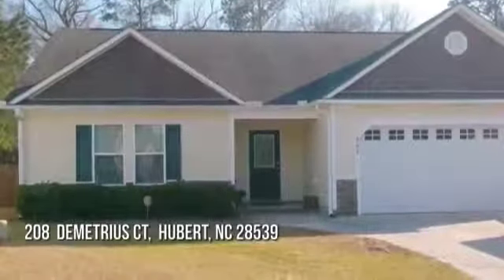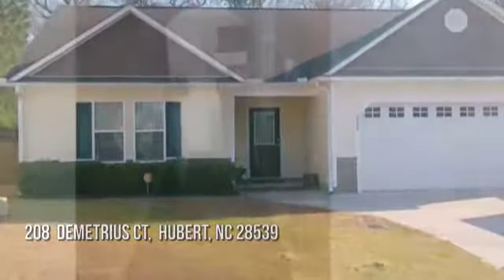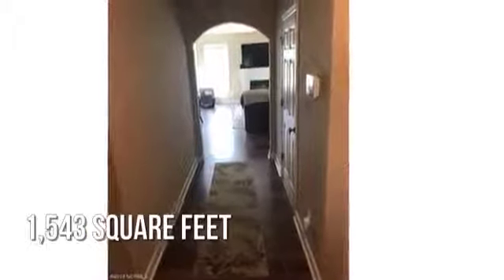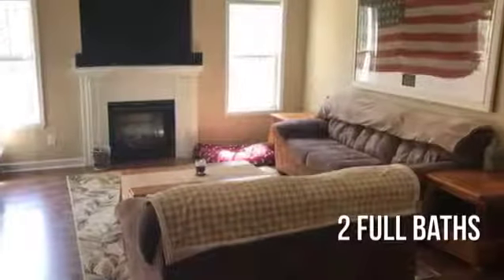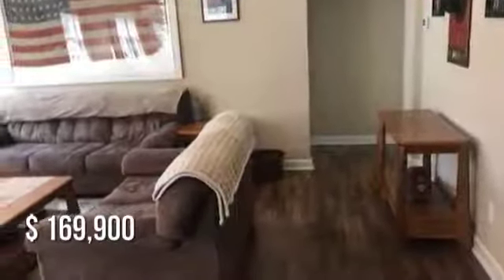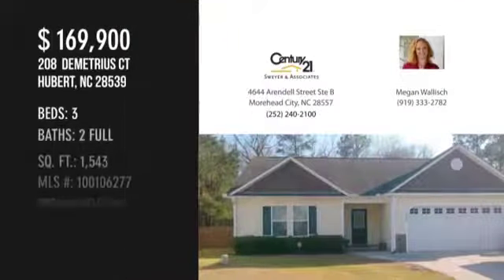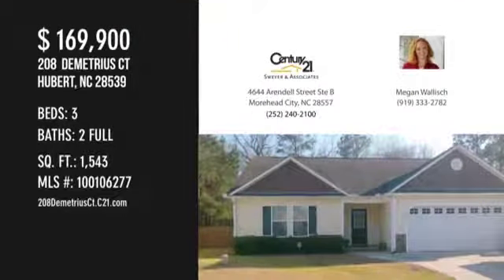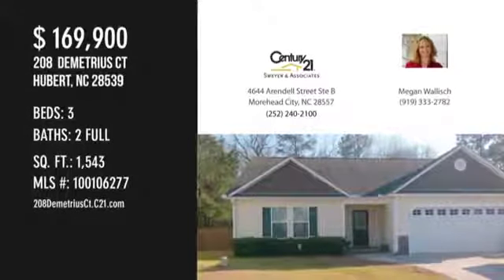Home For Sale 208 Demetrius Ct Hubert NC 28539 CENTURY 21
Century 21 Sweyer & Associates presents 208 Demetrius Court, Hubert, NC 28539. 3 bed/2 bath split floorplan minutes from Camp Lejeune, beaches and shopping. Neighborhood is quiet and cul-de-sac is kid-friendly. Features open floorplan, large master suite, backyard shed and deck.